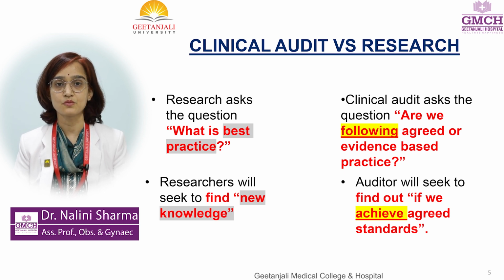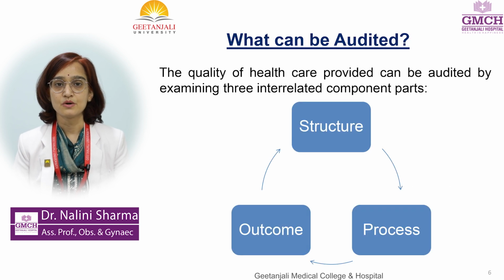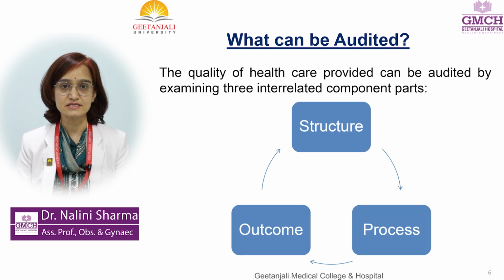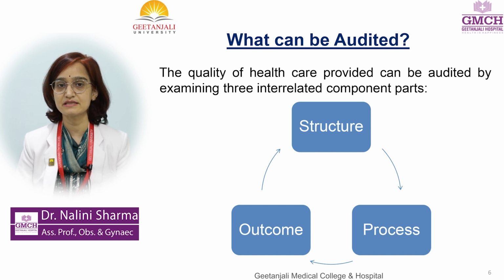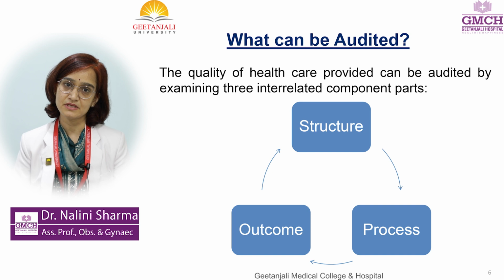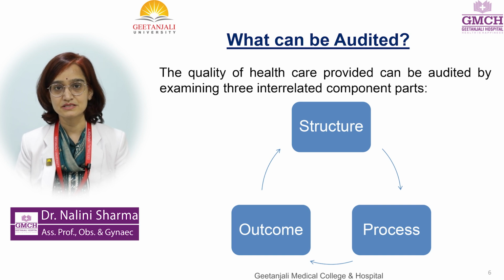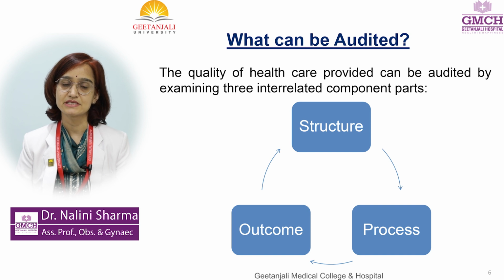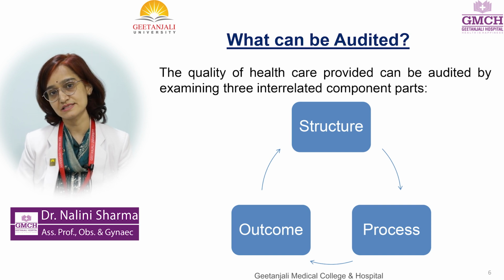The pivotal role of Clinical Audit by Dr Nalini Sharma, Professor in Obstetrics & Gynaecology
Embark on an exploration of the pivotal role of Clinical Audit, a robust quality improvement methodology aimed at enhancing patient care and outcomes. Watch Dr. Nalini Sharma, Professor in Obstetrics & Gynaecology, delve deeper into this systematic review process, meticulously evaluating care delivery against predefined explicit criteria. Gain invaluable insights into how this proactive approach fosters continuous improvement and elevates standards within healthcare practice.